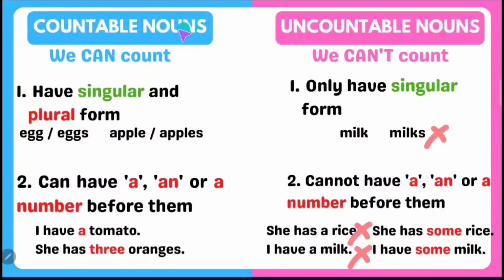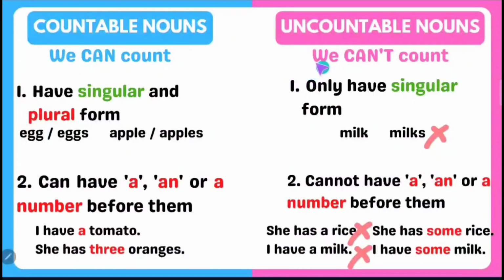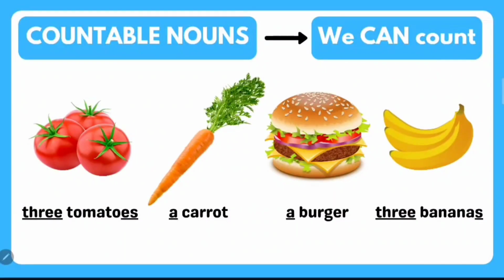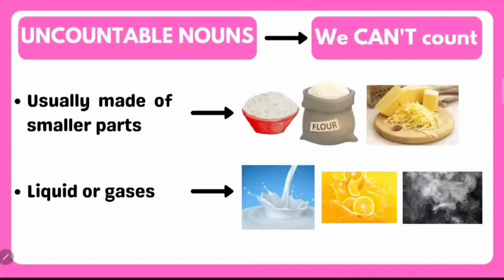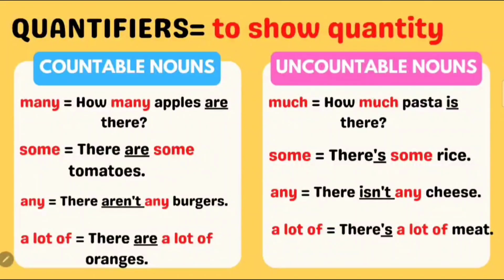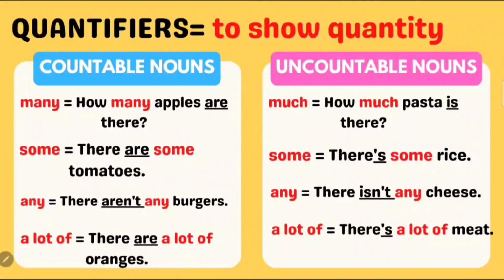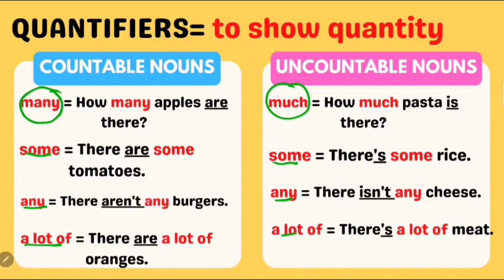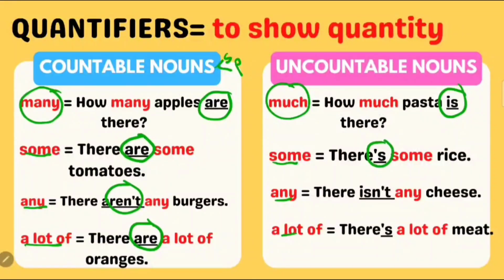ENGLISH YEAR 5 | COUNTABLE & UNCOUNTABLE NOUNS + QUANTIFIERS (PAGE 55)